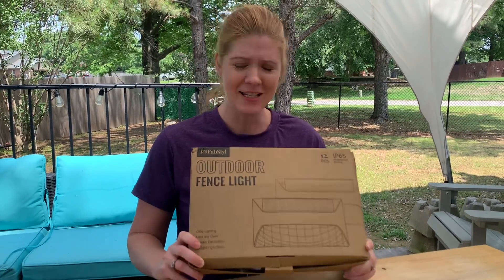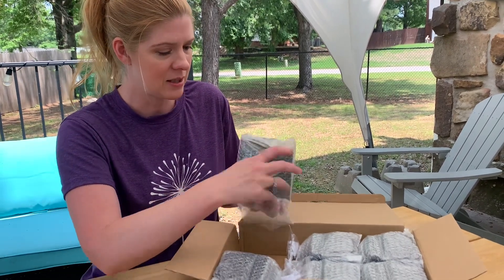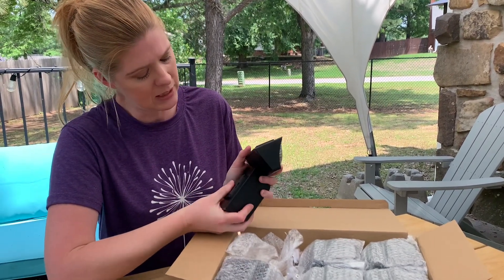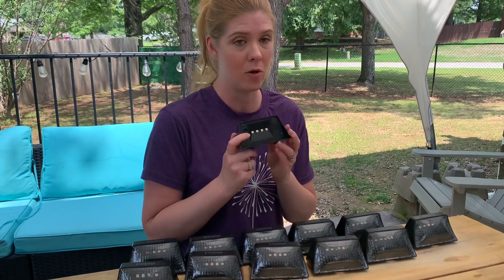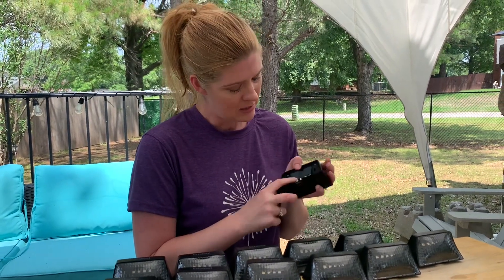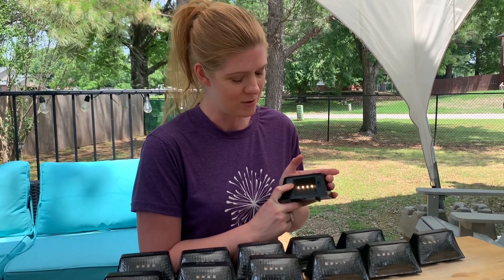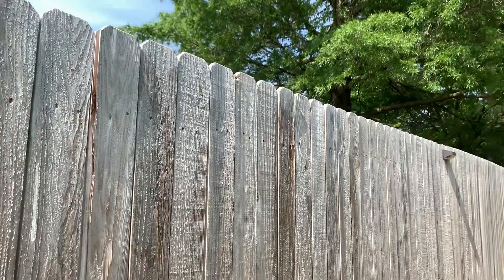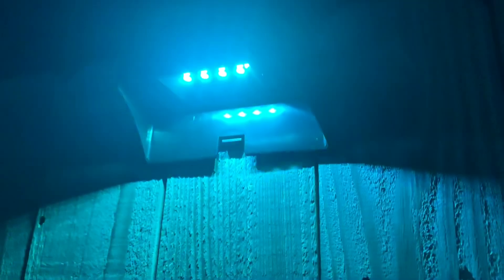FabStyle outdoor fence lights review and demo by Sara